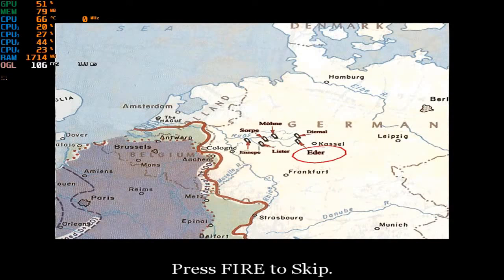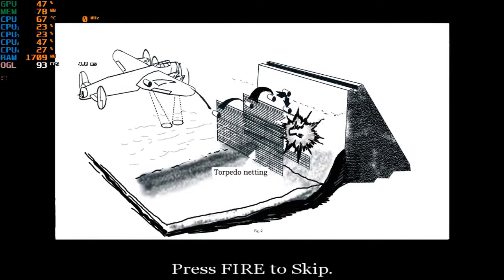Detonado Call Of Duty 1 #9 Resistência !GMA#